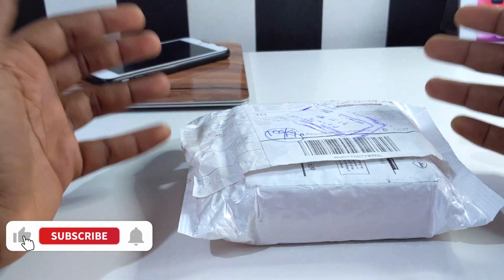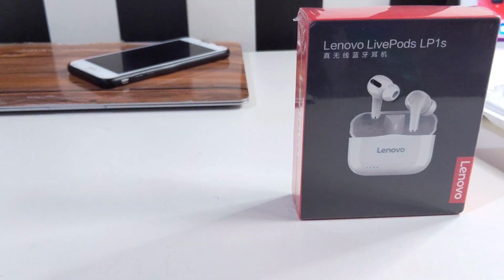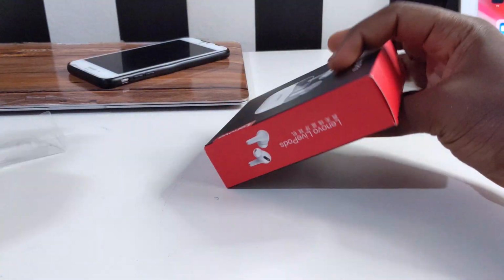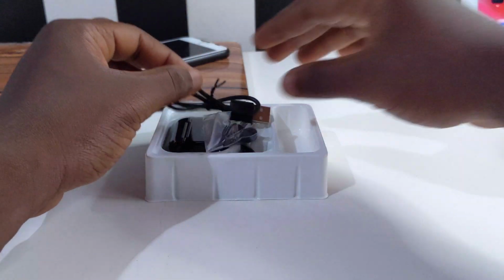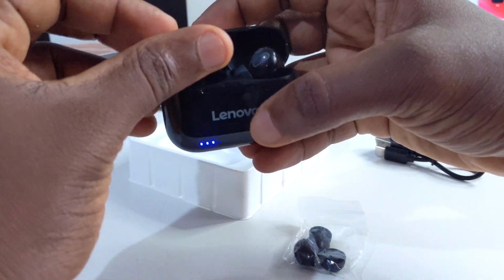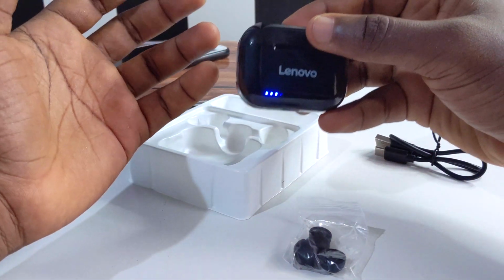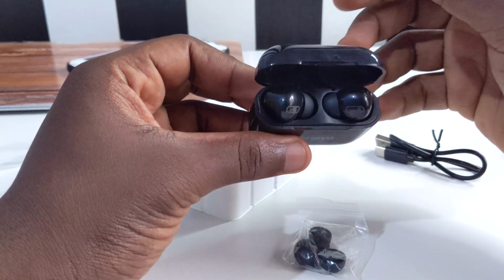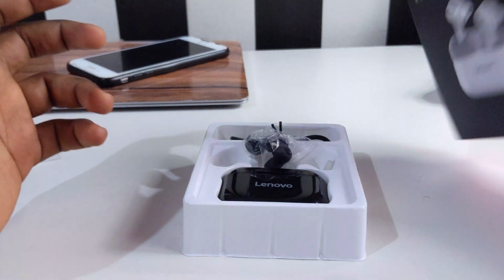Unboxing The Best Cheapest Airpods Alternative (Under $30) || Lenovo LP1S Review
In this video i'm unboxing  Airpods alternative you will want to consider.